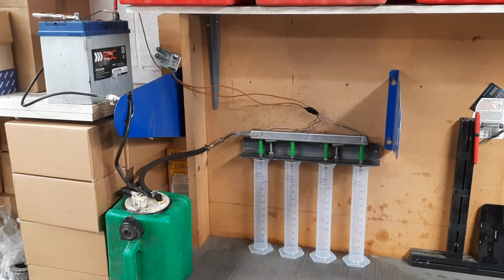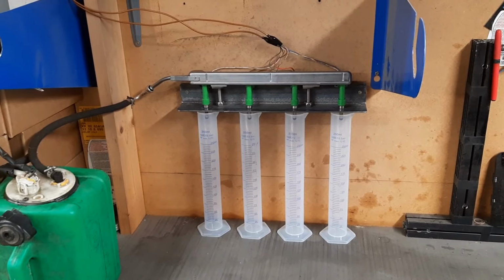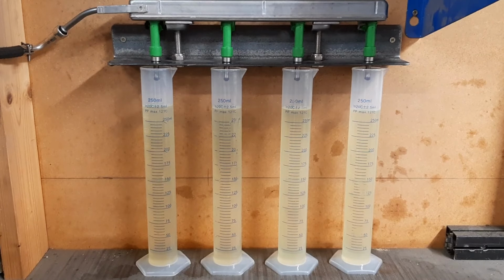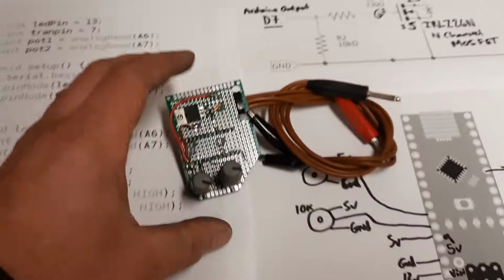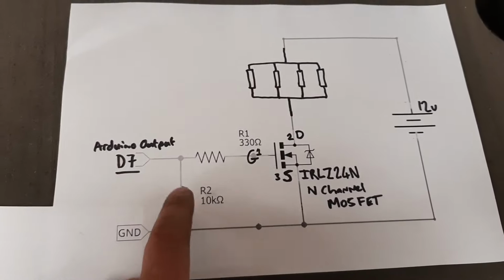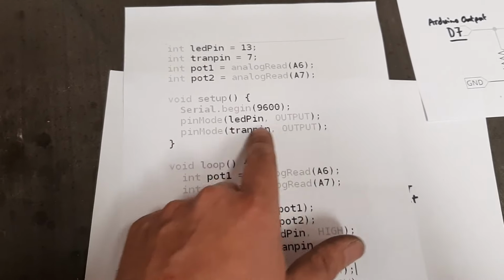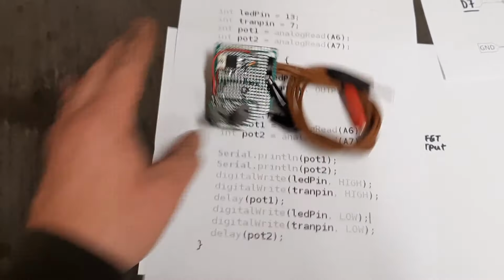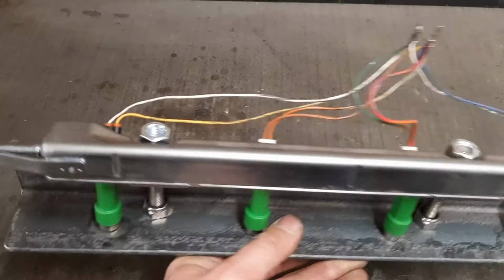DIY Arduino Nano petrol fuel injector tester, variable PWM output MOSFET with sourcecode, schematics